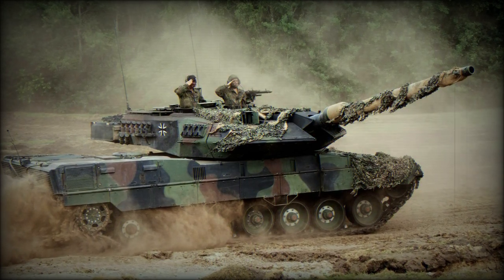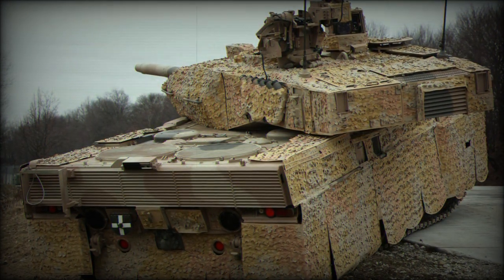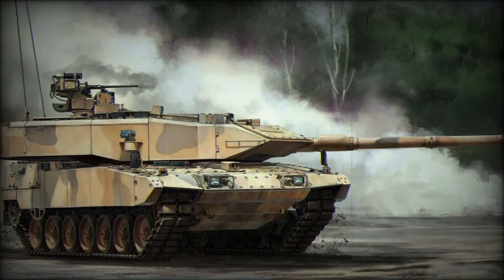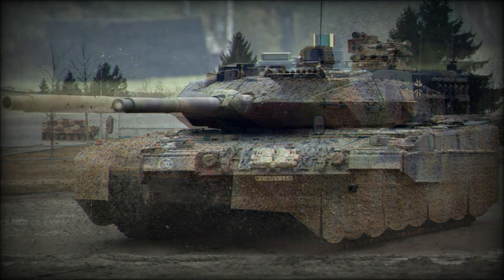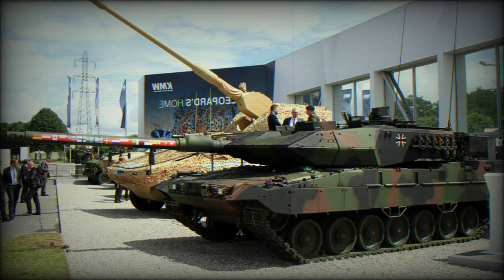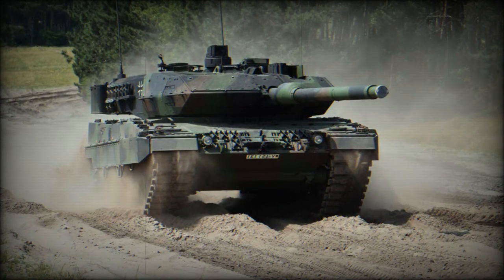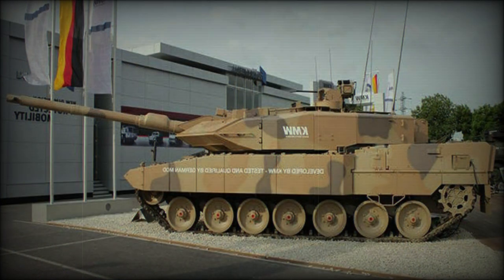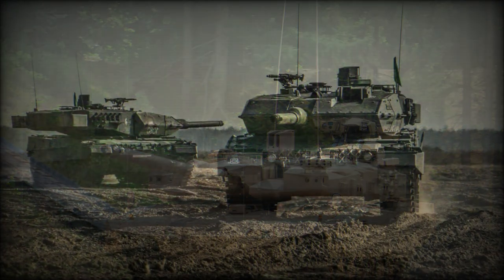Leopard 2A7A1 Main battle tank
The Leopard 2A7A1 is an upgraded version of the Leopard 2A7, fitted with Trophy Active Protection System (APS). In 2021 Germany signed a contract to purchase the Israeli Trophy protection systems for its Leopard 2A7V tanks. Upgraded tanks received a Leopard 2A7A1 designation. Initially only a company of 17 tanks will be upgraded to this standard for the NATO Very High Readiness Joint Task Force. Some sources report that in 2021 at least some of these new tanks were delivered to German army. Raphael expects procurement of additional Trophy systems from Germany. Older Leopard 2A4 tanks can be upgraded to similar configuration as all upgrades are modular. Sometimes protection system of the Leopard 2A7A1 is being referred as EuroTrophy. Currently the Leopard 2A7A1 is among the best main battle tanks in the world.